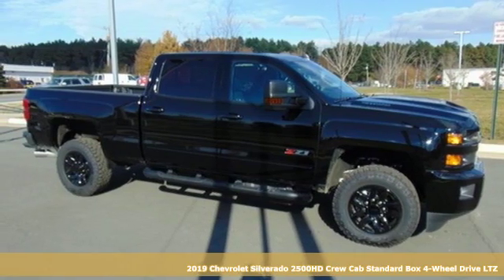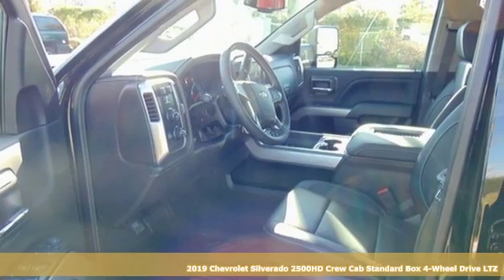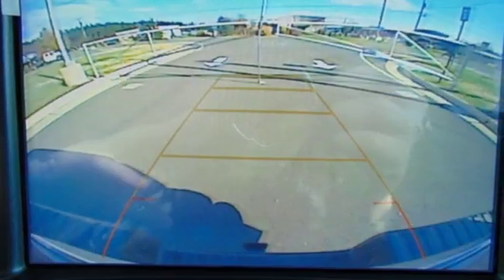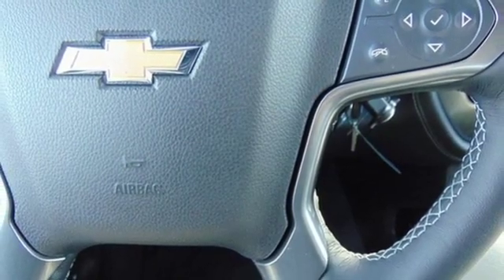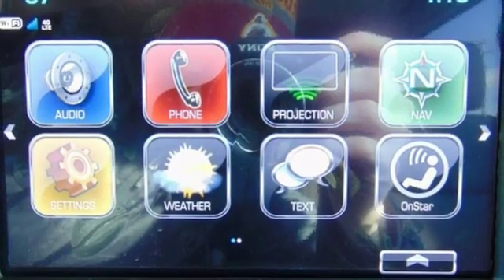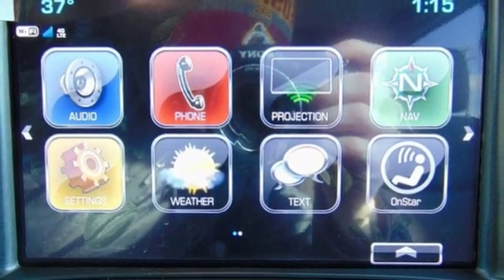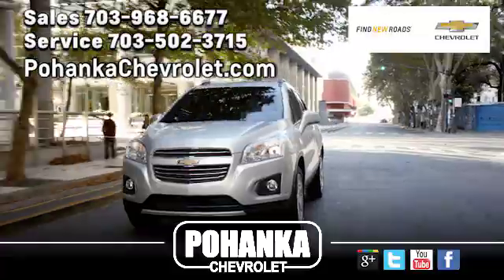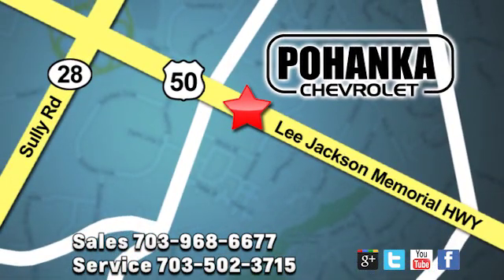New 2019 Chevrolet Silverado 2500HD Manassas VA Chantilly, MD TKF152647 - SOLD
Year: 2019
Make: Chevrolet
Model: Silverado 2500HD
Trim: LTZ
Engine: Duramax 6.6L V8 Turbodiesel
Transmission: Allison 1000 6-Speed Automatic
Color: Black
Interior: Black
Stock #: TKF152647
VIN: 1GC1KTEY9KF152647
Black 2019 Chevrolet Silverado 2500HD LTZ 4WD Allison 1000 6-Speed Automatic Duramax 6.6L V8 Turbodiesel Allison 1000 6-Speed Automatic, 4WD, Black Leather. Price includes: $500 - General Motors Consumer Cash Program. Exp. 11/30/2018, $1,000 - GM Down Payment Assistance Program. Exp. 11/30/2018

Address:
13915 Lee Jackson Hwy